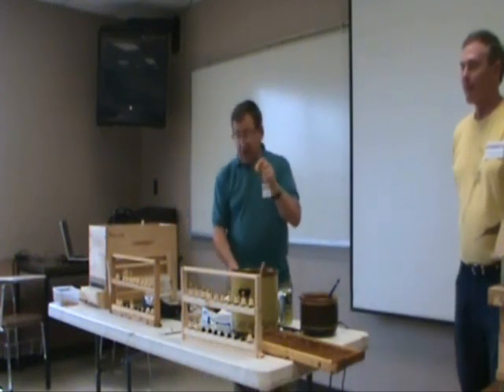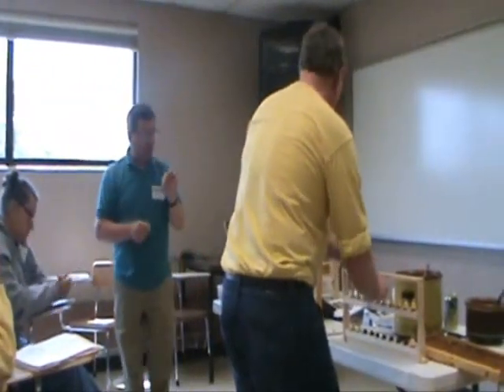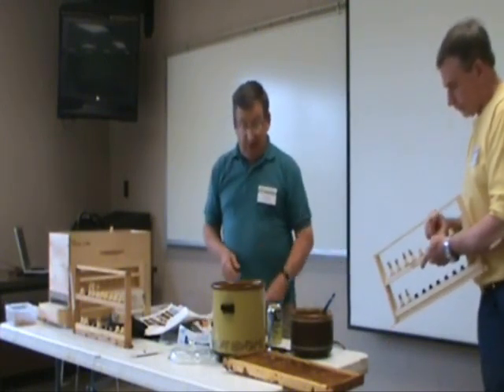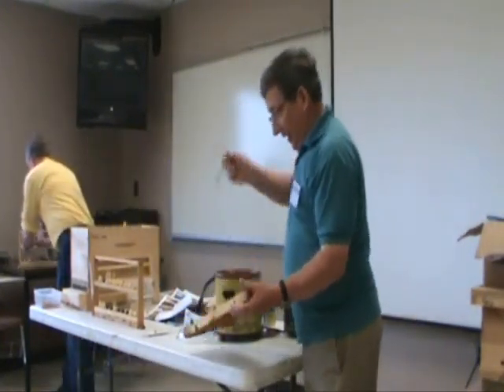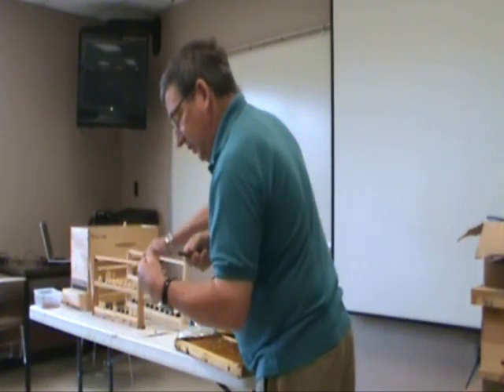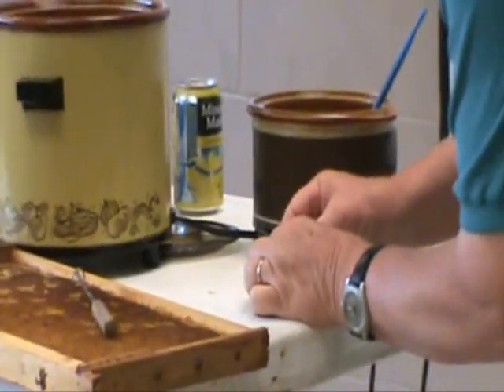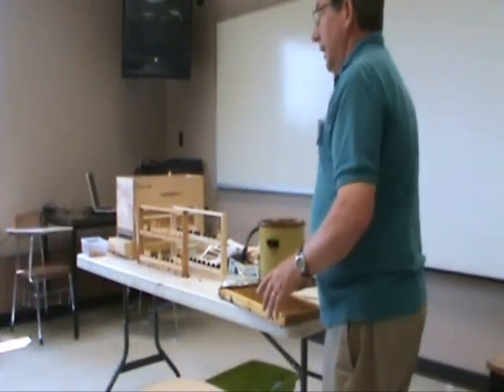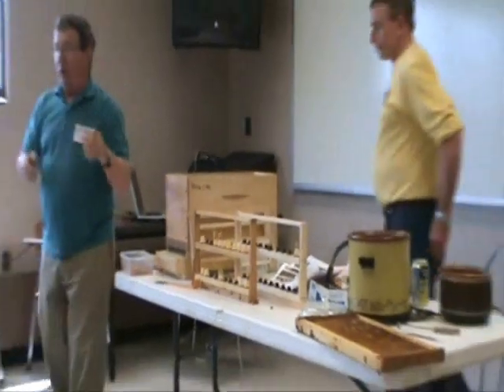Queen Rearing Seminar: Cell Punch Method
This is a presentation from a weekend queen rearing class the Ohio State University held in 2011.  Gabe Blatt and Dan O'Hanlon show how to raise queens using the cell punch method.  This is a way to raise queens without grafting.
This method was invented by E Barbeau of St Eustache, Ontario, and first published in the American Bee Journal in July, 1919.